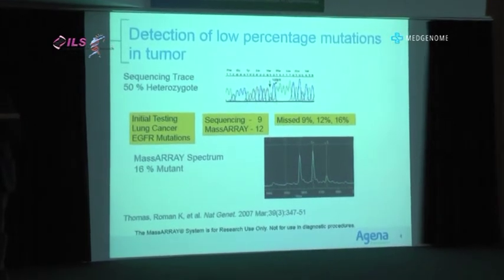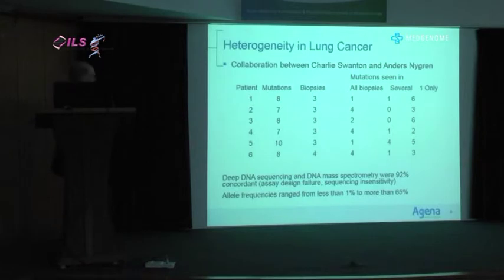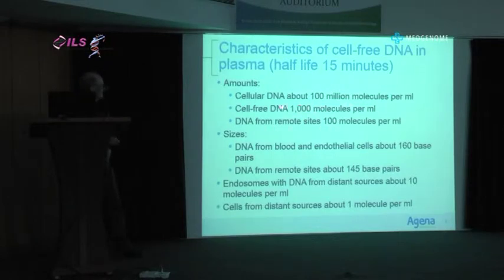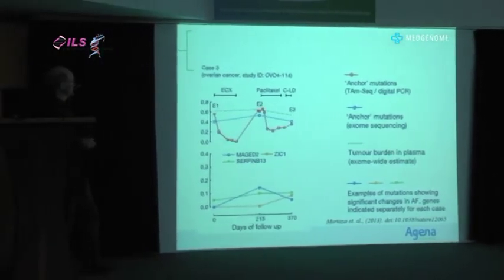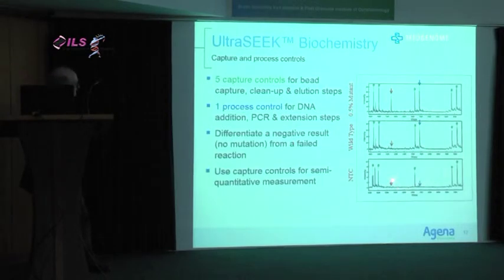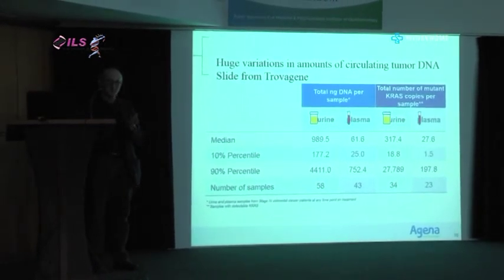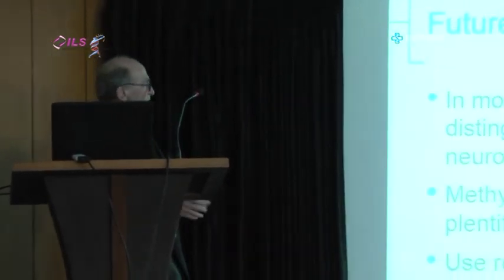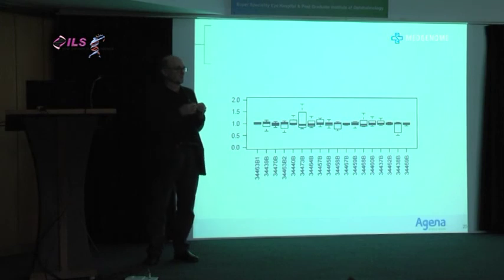MedGenome co-hosts a Symposium on Mass Array Technology & its Applications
Dr. Darryl Irwin, Director, Applications, Agena Bioscience at a symposium co-hosted by MedGenome